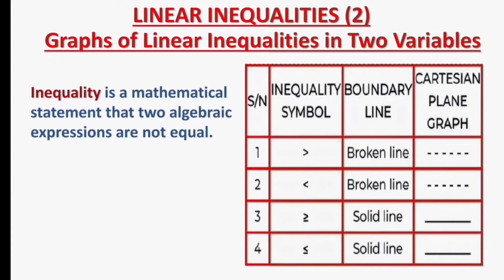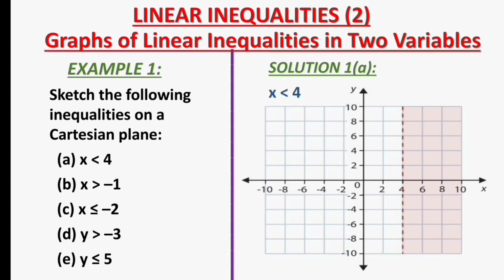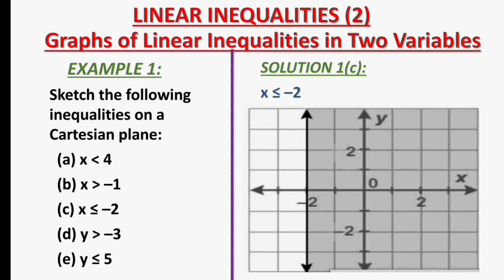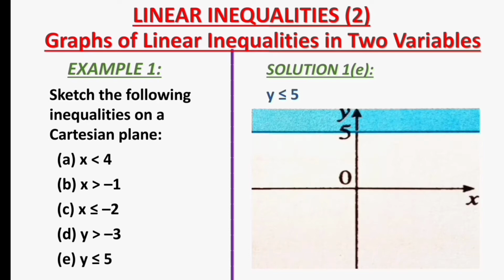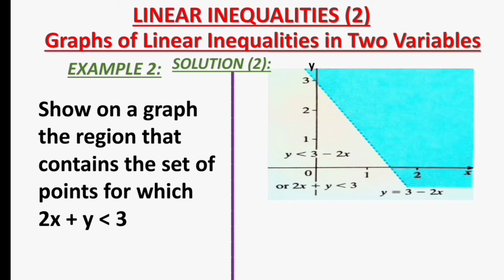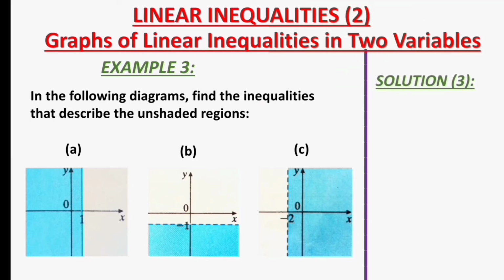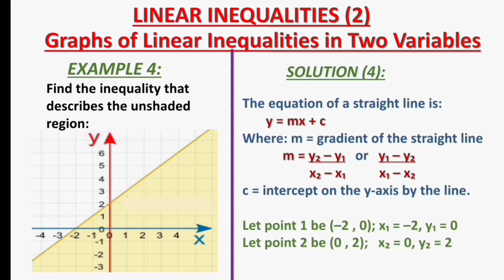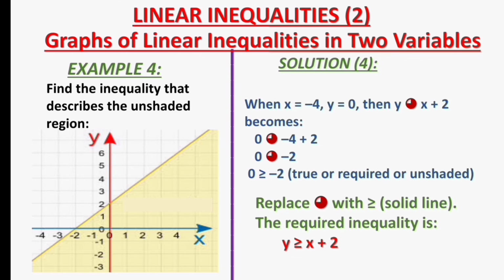May 20, 2022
Inequalities (2)